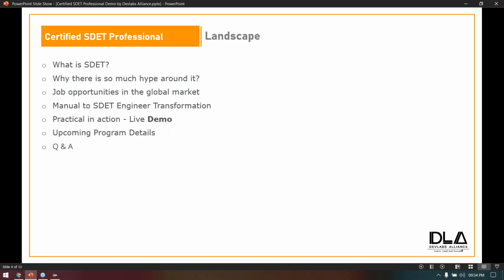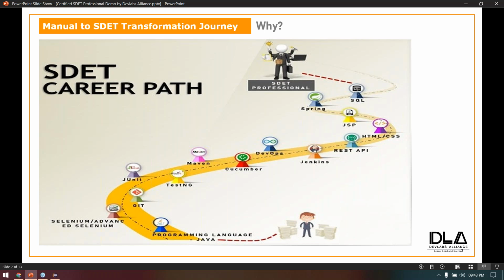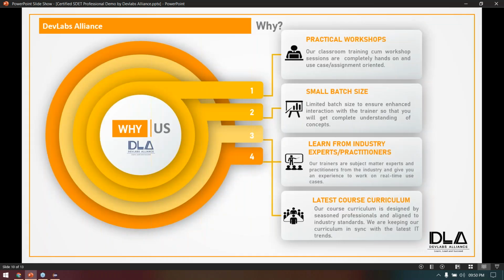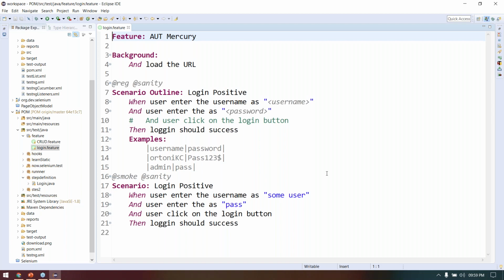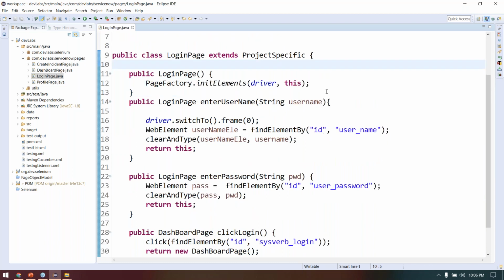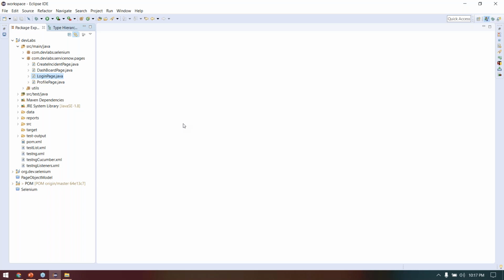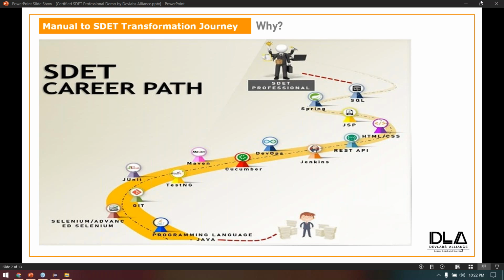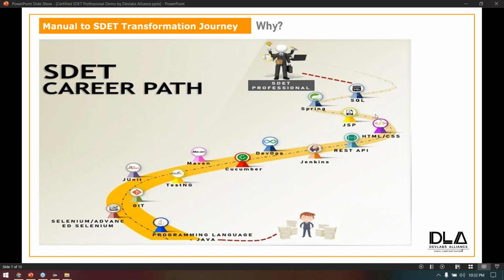Certified SDET Professional - Live Demo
DevLabs Alliance offers career transformational courses that not only help in clearing the concepts and terminologies but also provide extensive hands-on experience through assignments, real case studies and live projects.